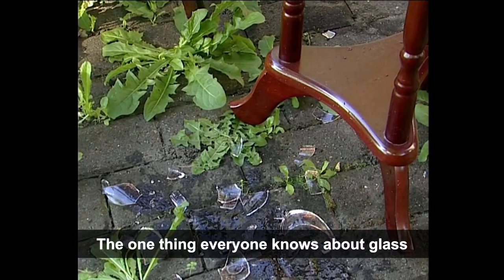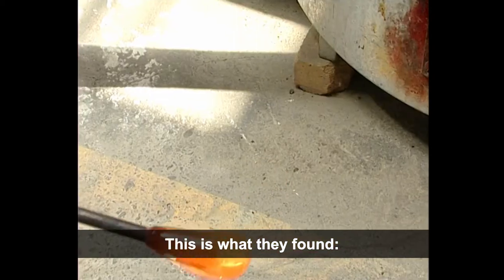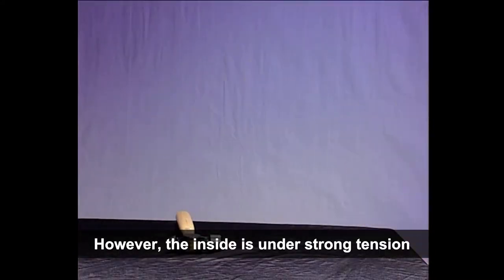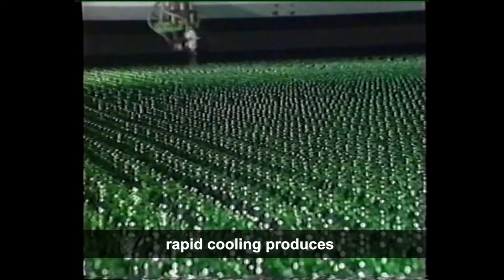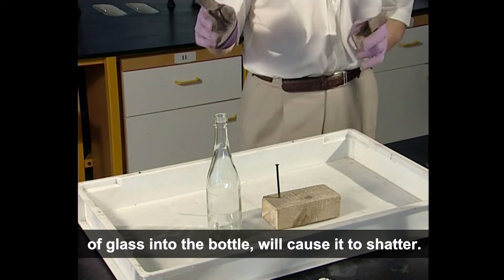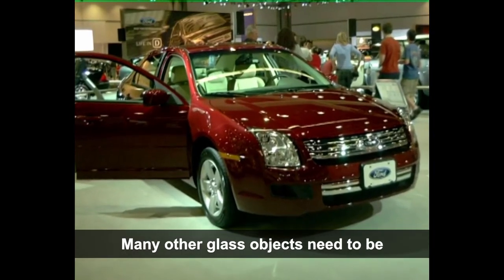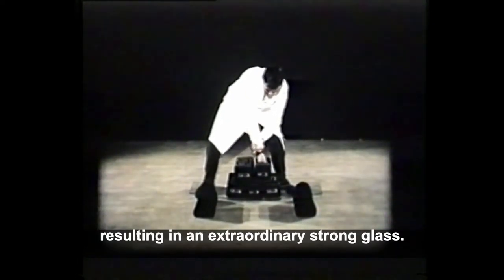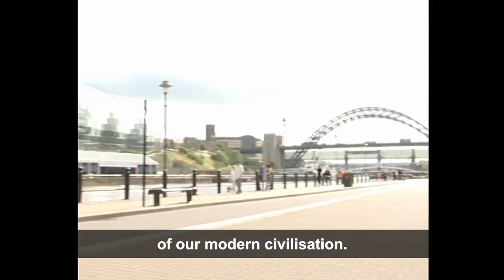Hammer a nail into wood - with a GLASS bottle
Professor Alan Leadbetter demonstrates both the strength and fragility of glass in this excerpt from the "Looking Through Glass" DVD. Glass needs to be "annealed" after being formed in order to relax the stresses present.  Straight out of the forming machine the surface of a bottle is in compression and the insides are in tension. This compression makes the bottle very tough and you can use it as a hammer. The fragility under tension on the inside however means that any small scratch can lead to explosive failure.